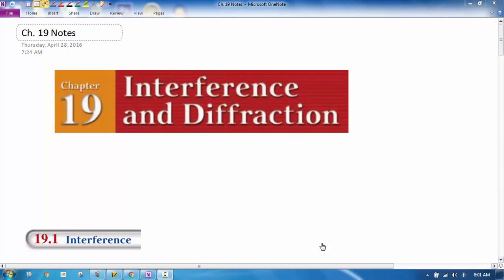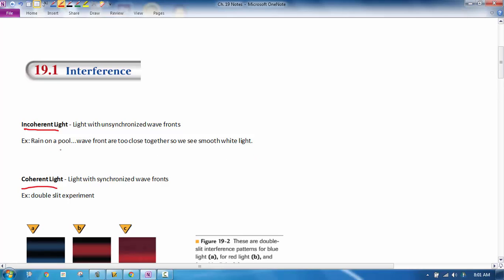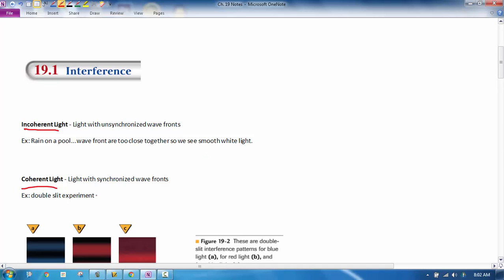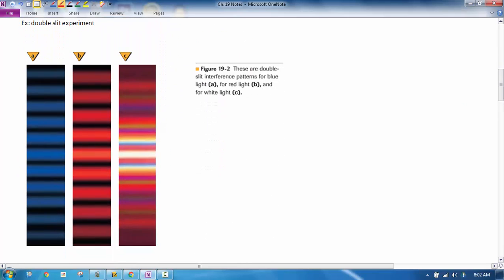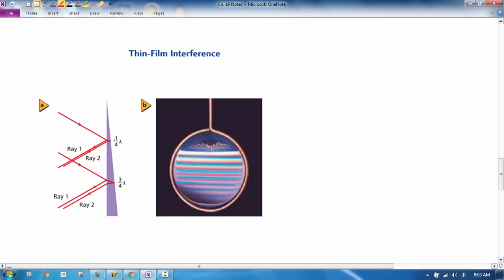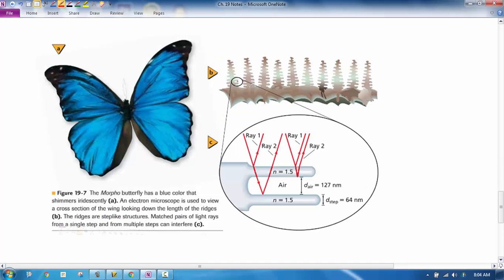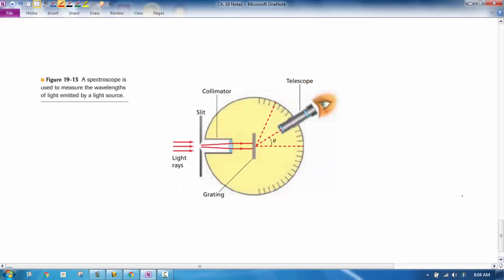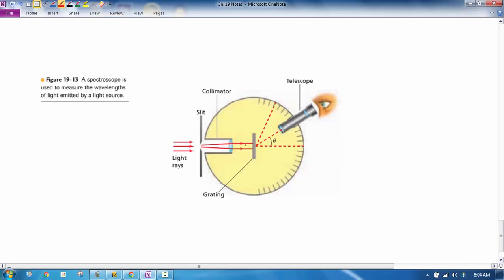Phys 225 Unit 8 (Ch. 19 Notes)